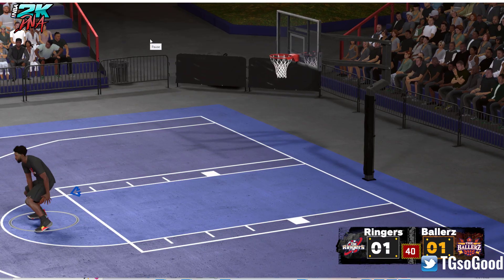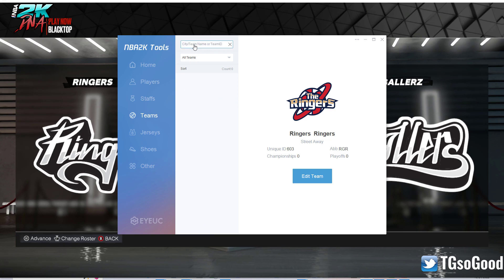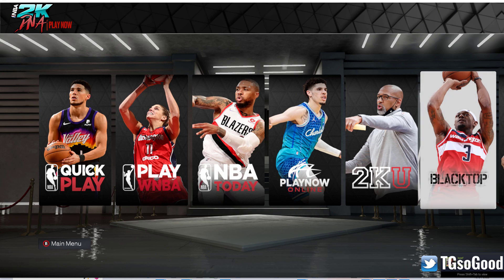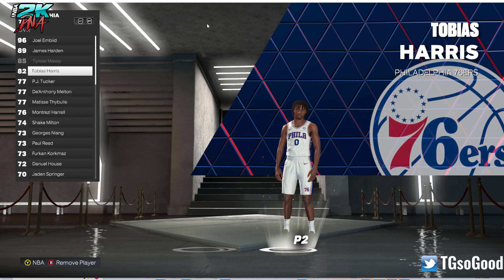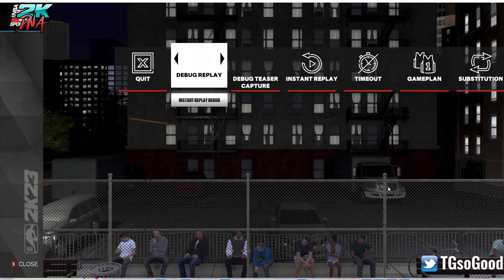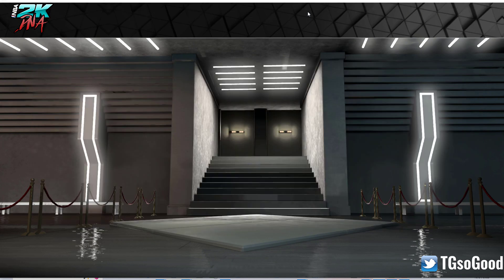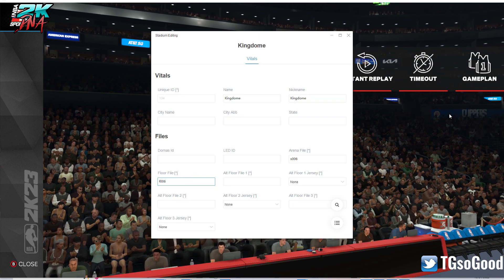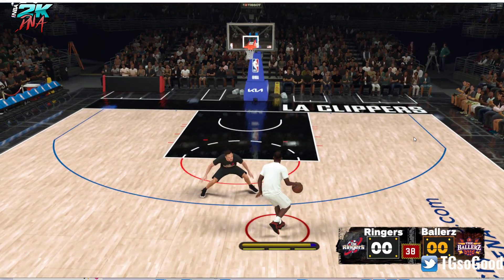Use any court for Blacktop - NBA 2K tools for NBA 2K23 PC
Now you can play on any in-game court during blacktop play.
v.1.0.3 now available for the NBA 2K Tools roster Editor on NLSC

NLSC: TGsoGood
OperationSports: TGsoGood
D: tgsogood#8276